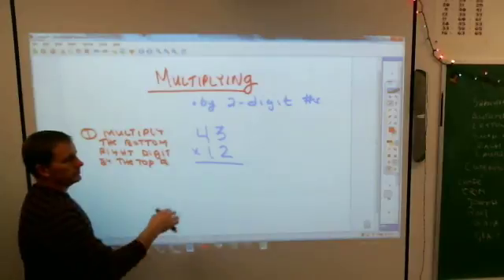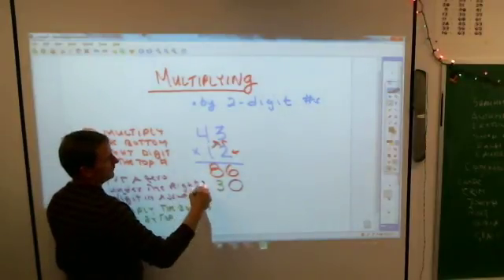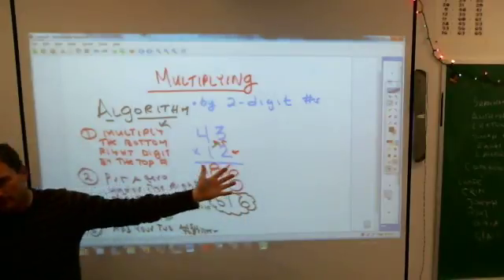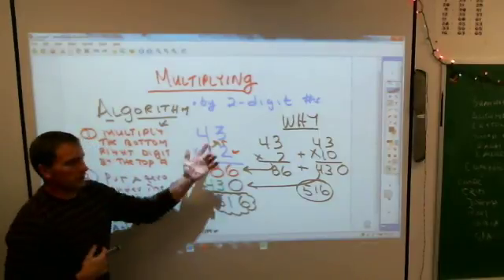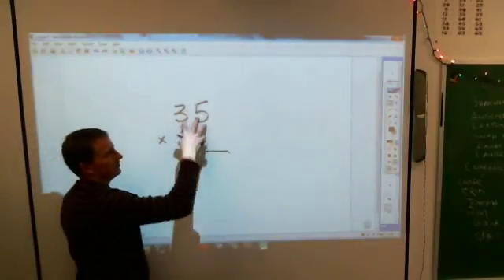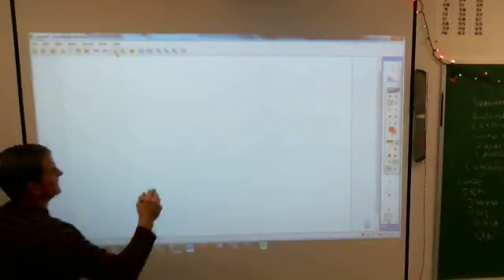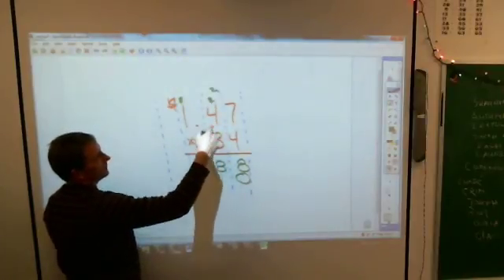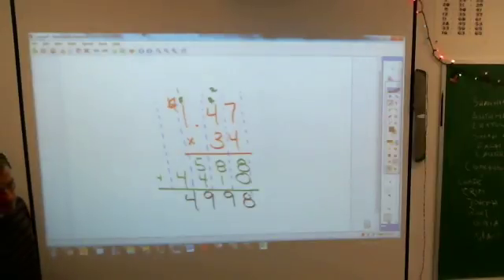5 Mult by 2 digit numbers 51